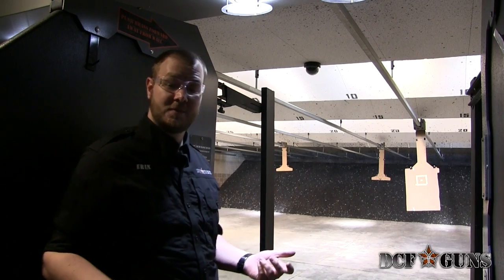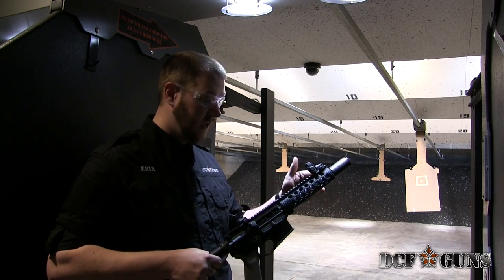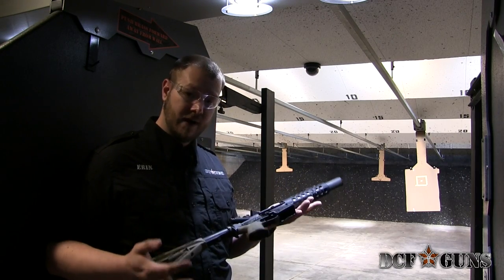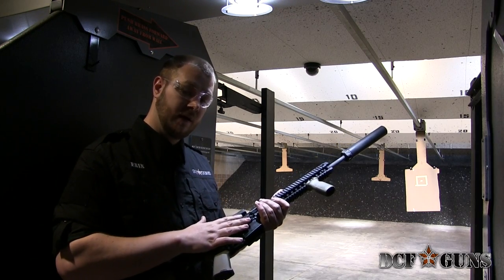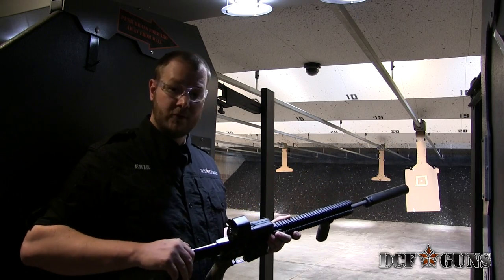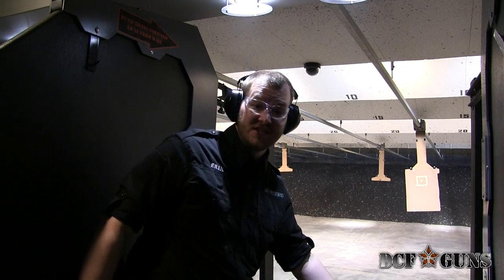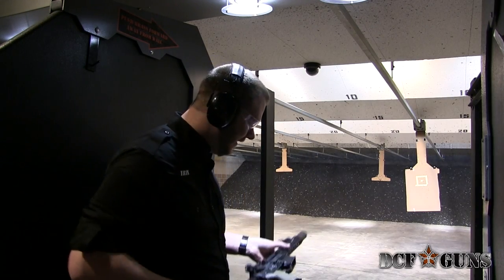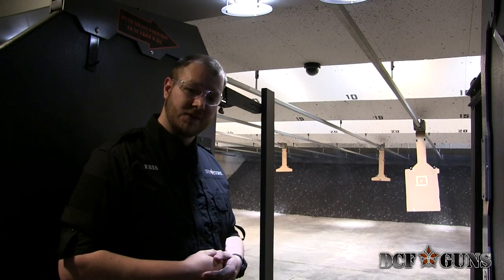DCF GUNS: FULLY AUTOMATIC RENTALS PREVIEW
On this episode of DCF.TV, Erin shows you several fully automatic rental options at the DCF rannge.